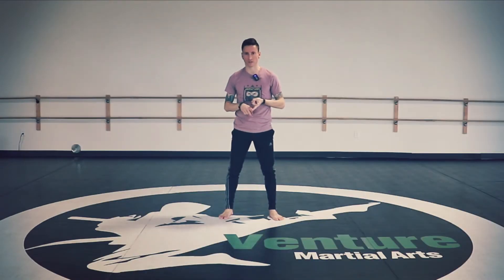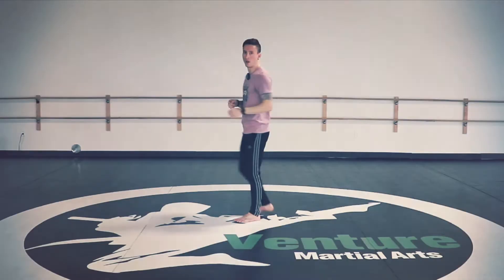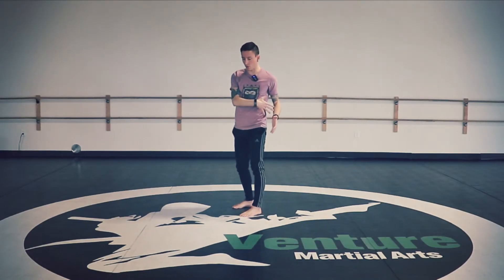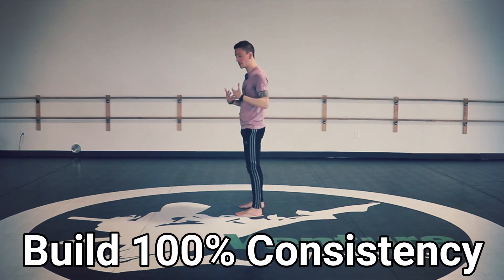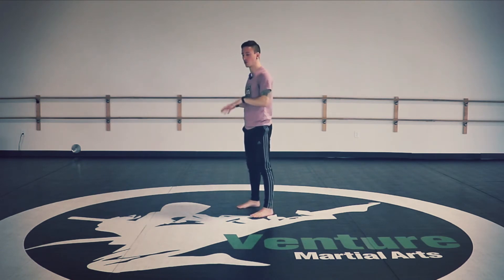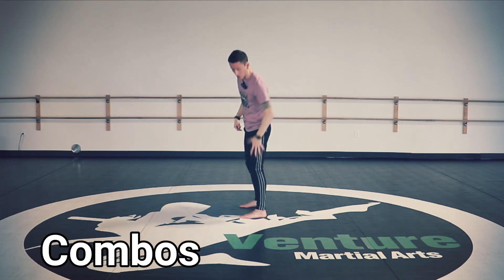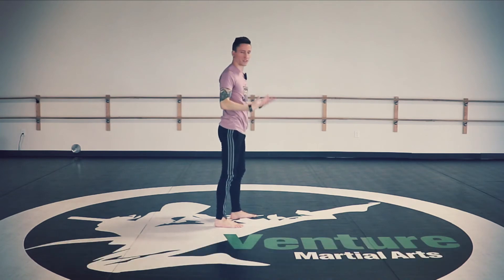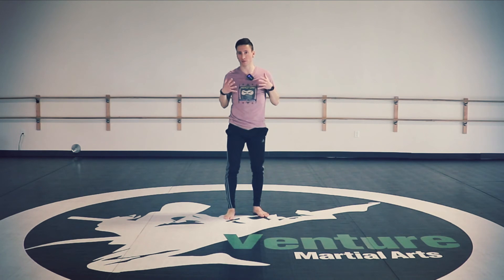How to Wrap/Stepover 900 (Trailer) : Martial Arts Tricking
Tornado kicks and pop rounds are the start of a 900, because they have the same components: a takeoff into a (small) spin landing with a round kick. In the Novice 9s video you can learn to upgrade these Basic (180°) jump round tricks to double the in-air spin. This video covers the most important tactics for adding rotation without compromising control, and it highlights how to maintain your balance while spinning vertically from pop, cheat, or swing takeoff.